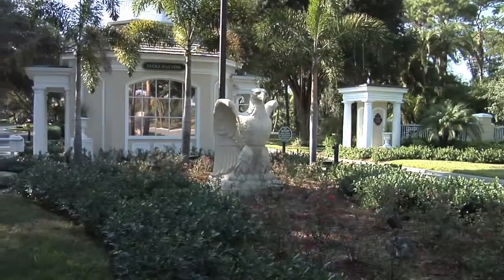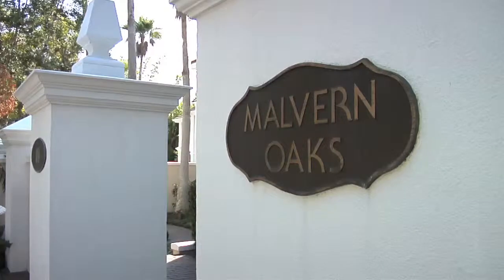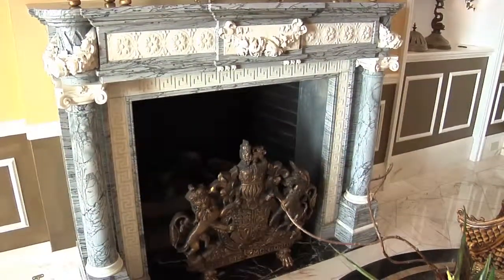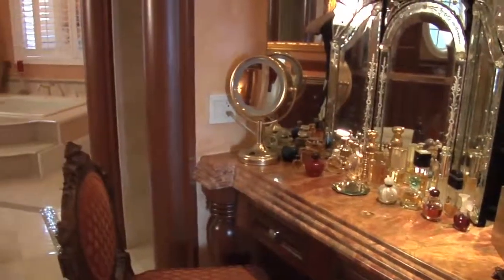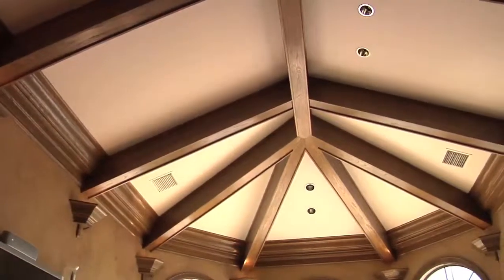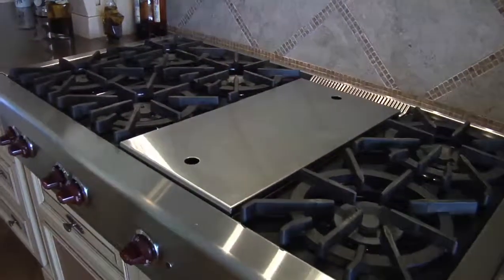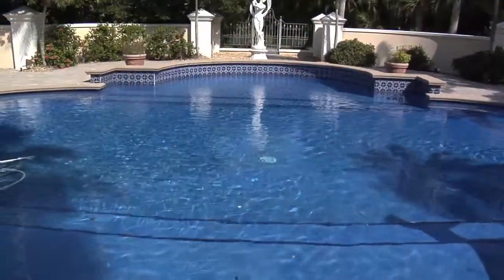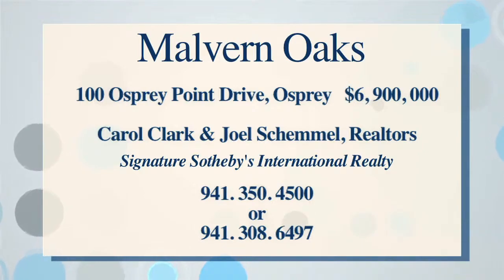Malvern Oaks Estate Home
Welcome to one of Sarasota's most distinctive estates. Situated on the only bay front lot adjoining the gardens of historic Spanish Point and located within the Oaks Country Club, this Georgian- Style residence has been masterfully renovated by National award winner Gary Roberts of Bamboo Homes.

Tour of a home in The Oaks Bayside in Sarasota. Listed by Signataure Sotheby's International Realty for $6,900,000. This home has fixtures found in homes in Hollywood and an amazing view!